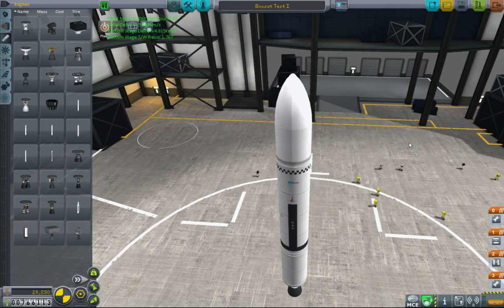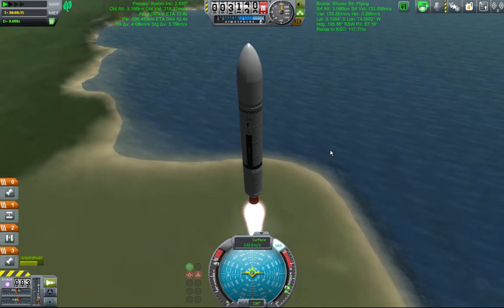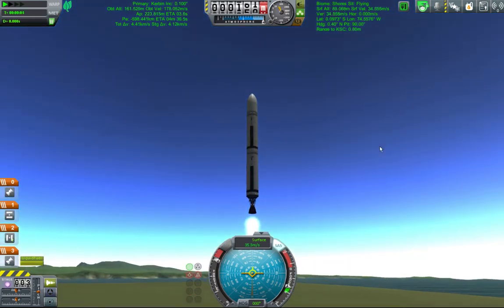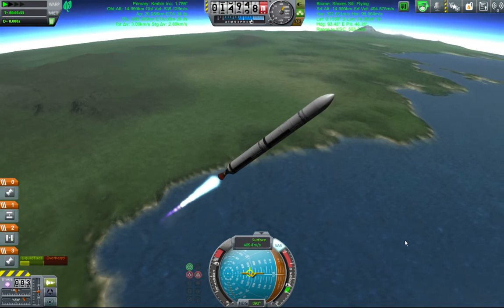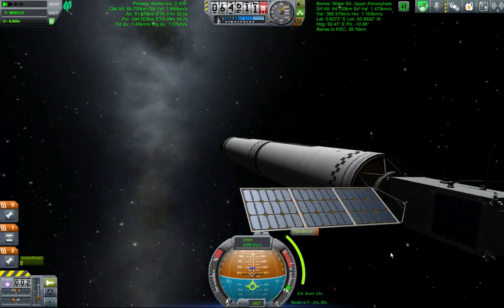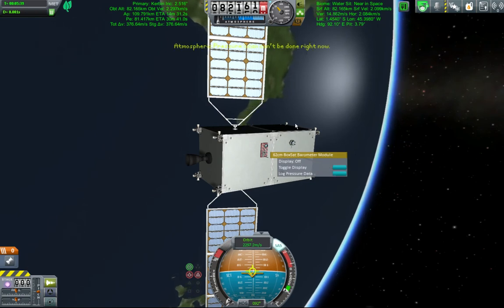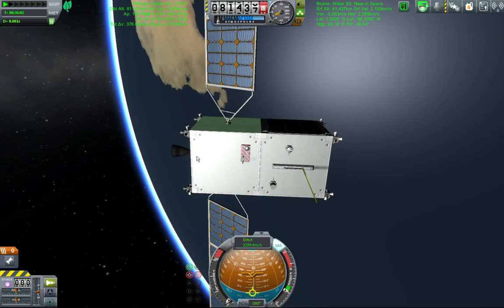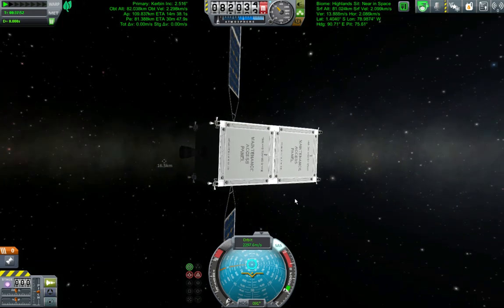KSP BoxSat Mod (first impressions)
BoxSat is a cute little collection of parts, which look to be based off of the real-world CubeSat system.  They're cute!  Lightweight!  Functional!  The solar panels seem to be a teensy bit overpowered for their size (so I must now resist the urge to spam them all over my non-Box missions, haha) but that's just a minor little quibble (and a mere tweak of the properties file fixes that).

This mission was a simple trip to LKO to show off the appearance of the parts while in the field and discovering what the mod is all about.  Fully compatible with RemoteTech and Kerbal Attachment System (two mods I use a lot).

Grab it here from KerbalStuff!

(Random background noise is my kids being kids)